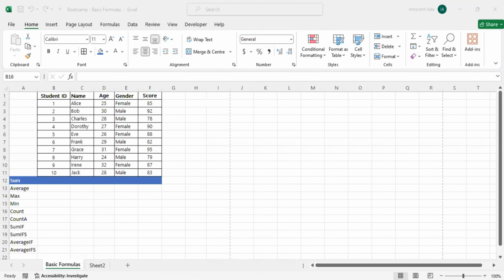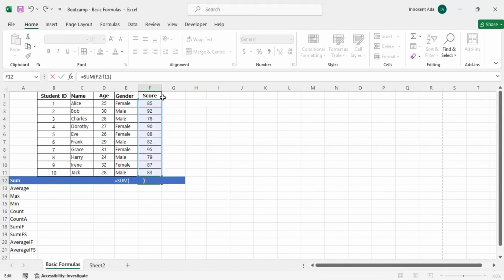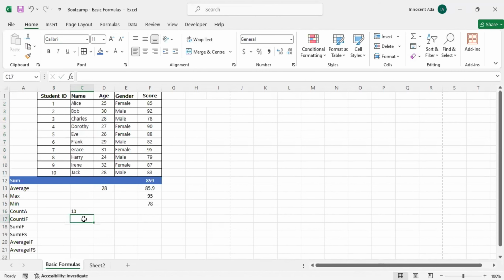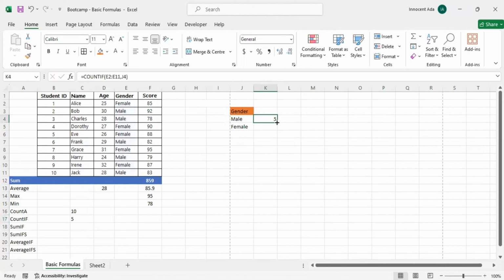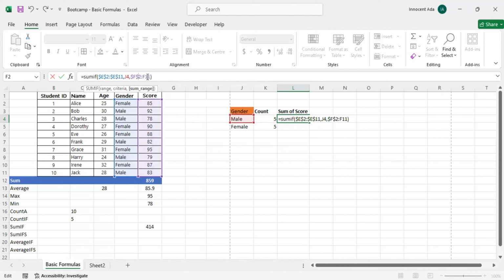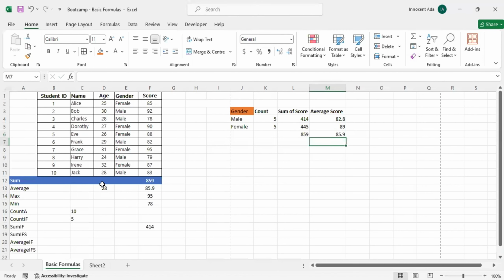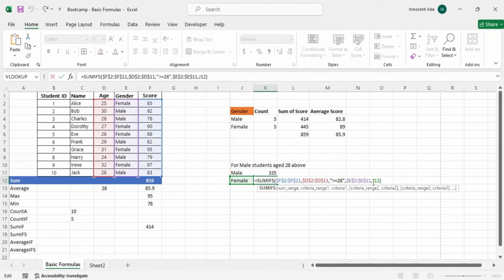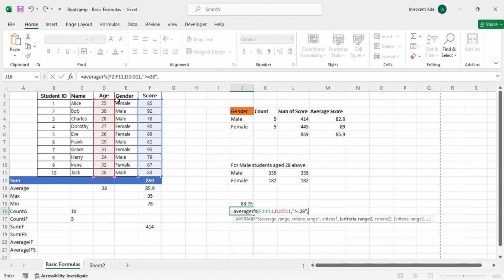1 6 Applying Essential Excel Functions